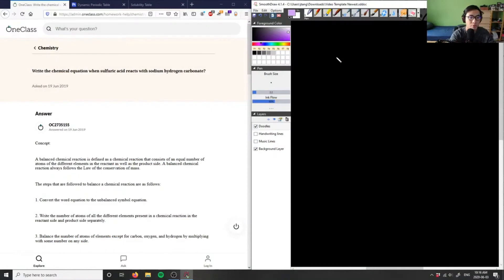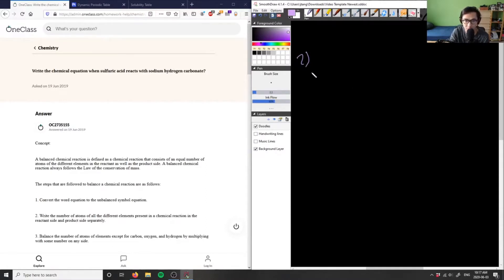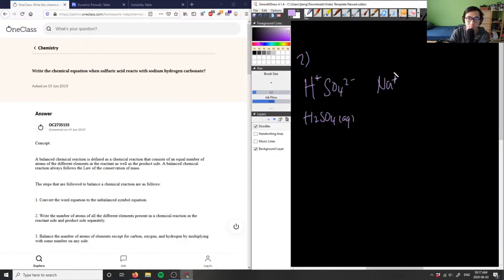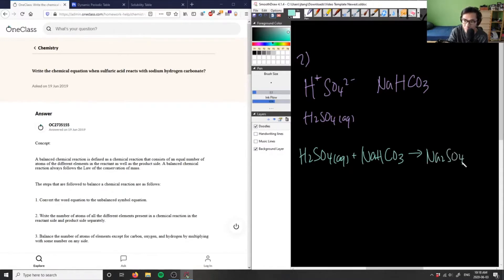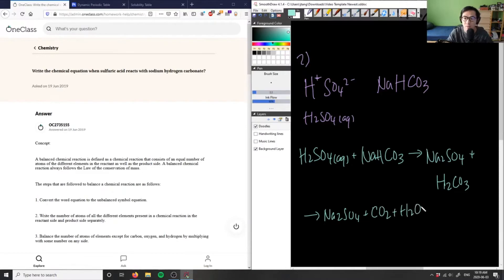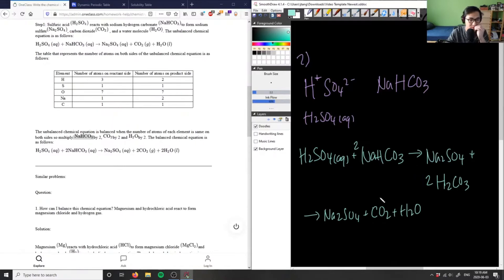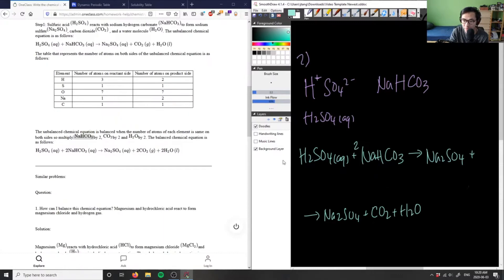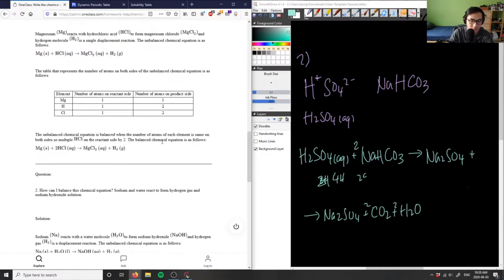sulfuric acid and sodium bicarbonate